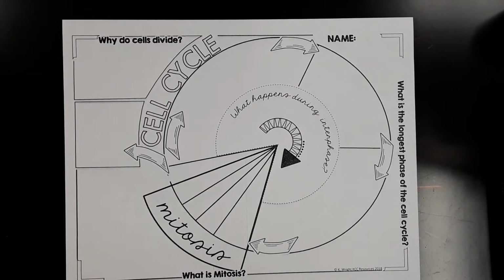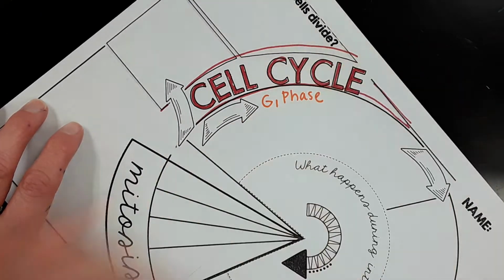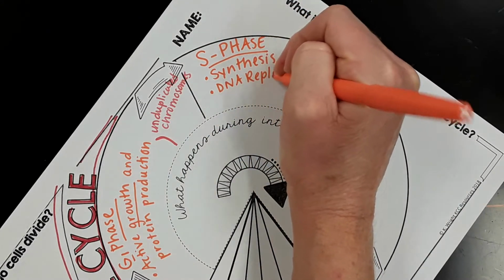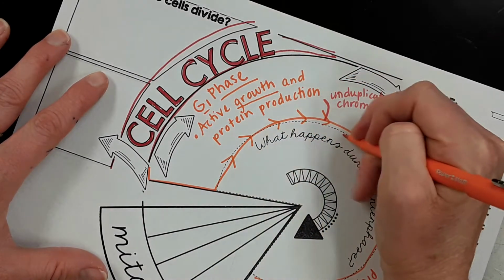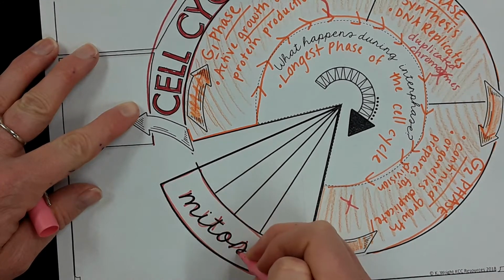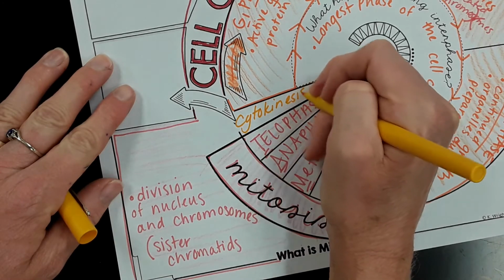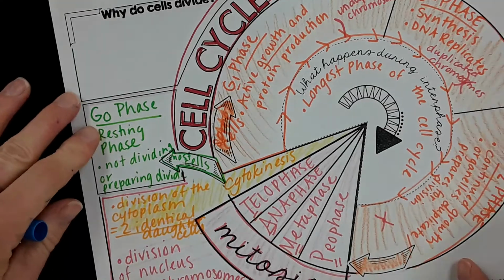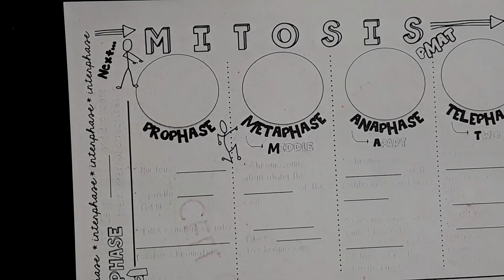Cell Cycle Overview